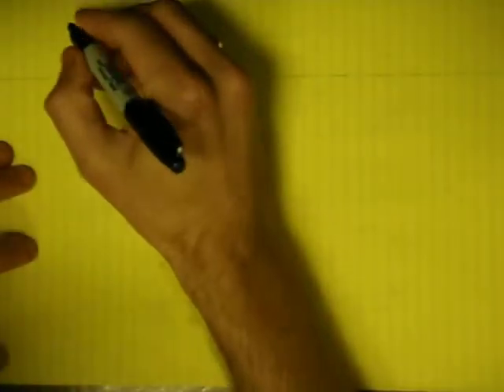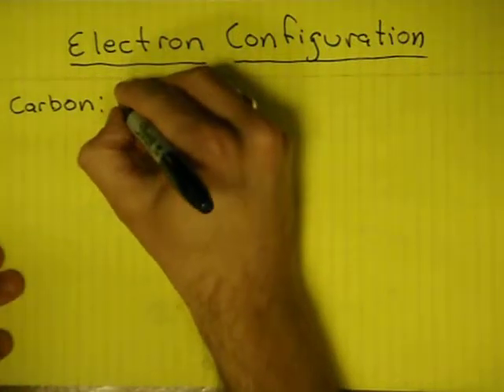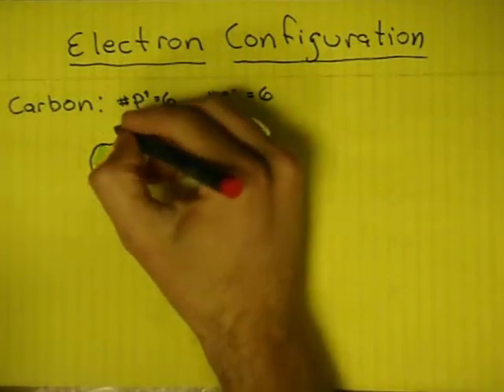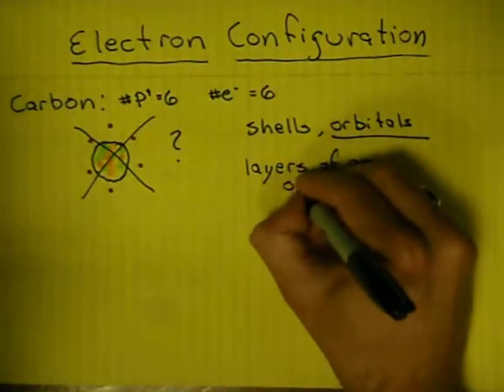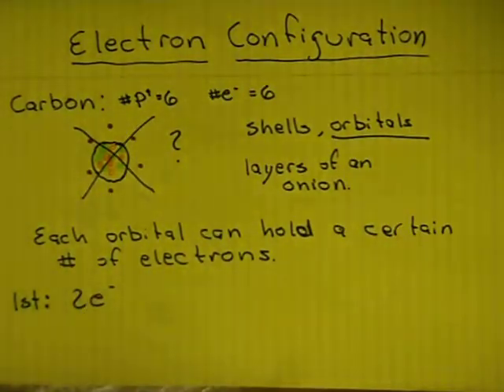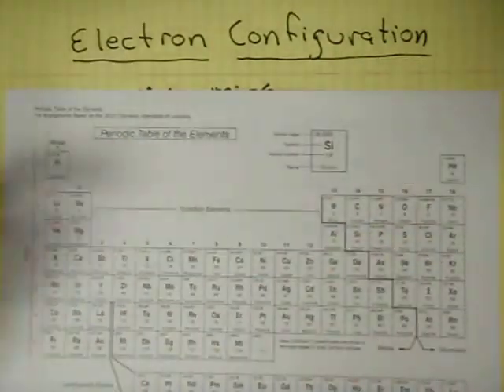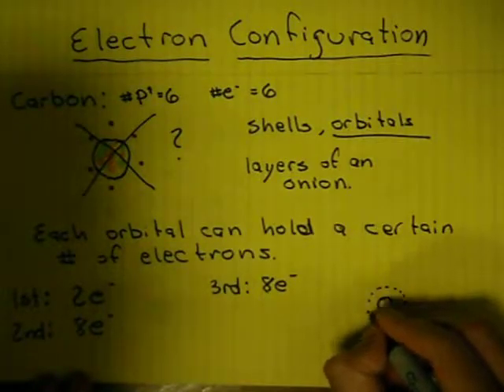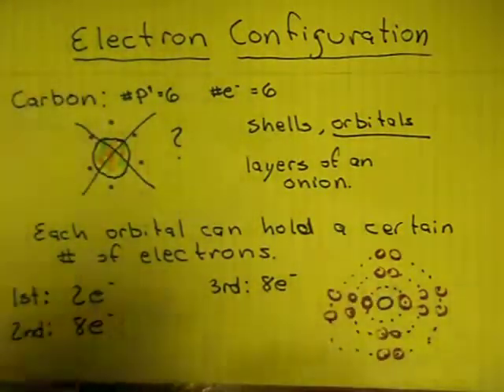Electron Config 01